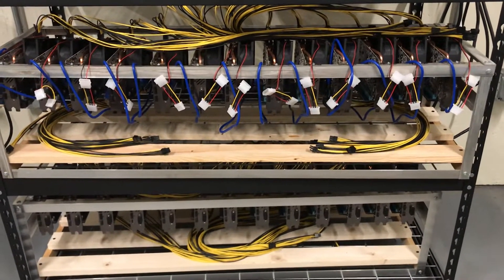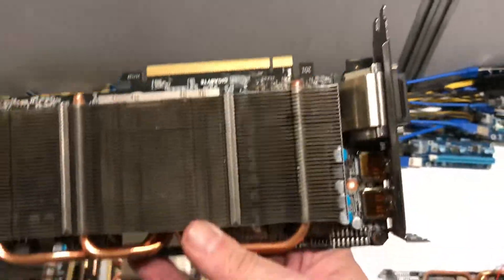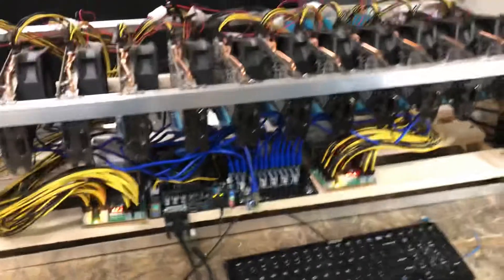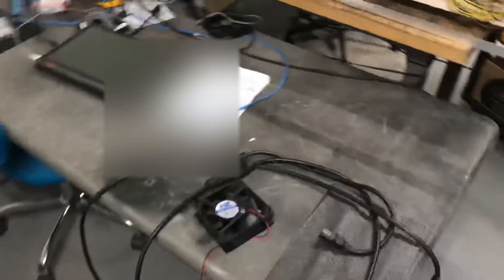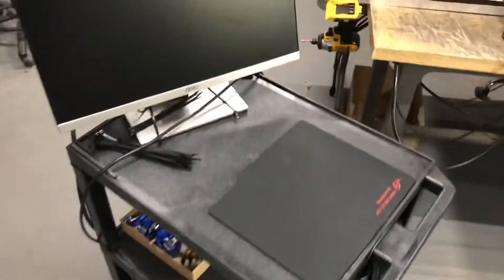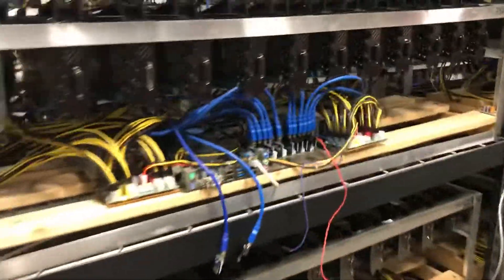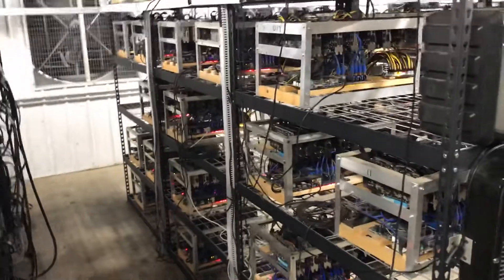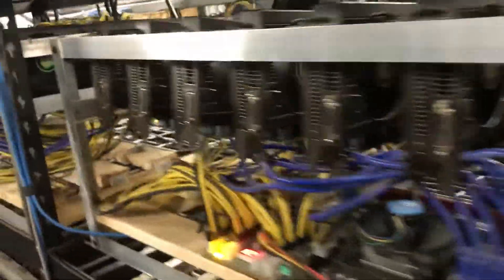WORKER WORK | VOL #2 | 1/18/2021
In this VOL #2 of WORKER WORK we show you how we prep our 13 x GPU mining rigs as well as talk with you a little about the hardware we use and how we combat fan issues.  We also give you a quick tour of the farm so you can see how we set up some of our 7, 8 and 13 GPU mining rigs to allow for air flow.  We also give you a quick tour of our office where all the magic happens.